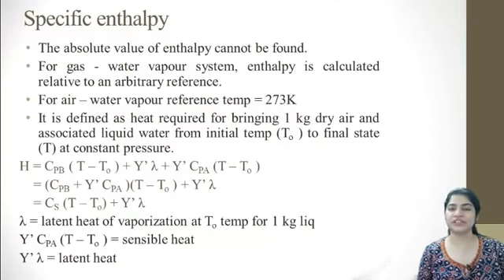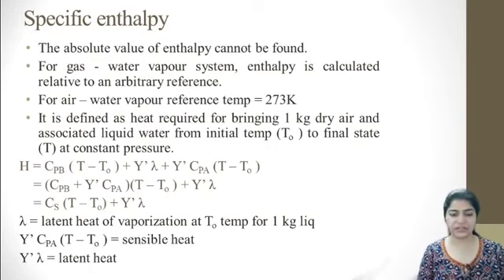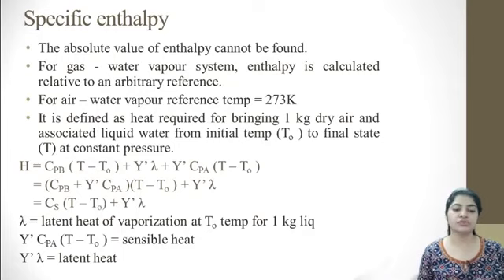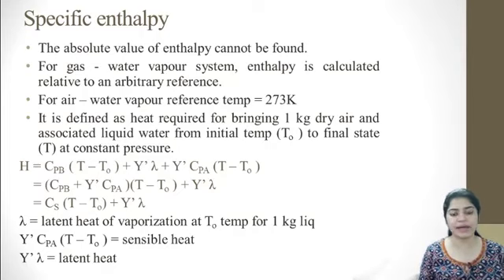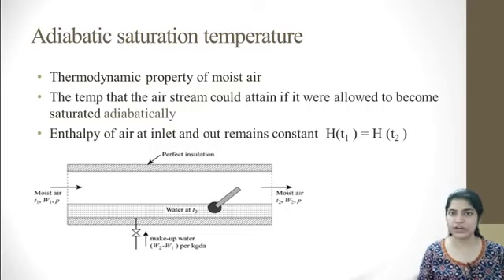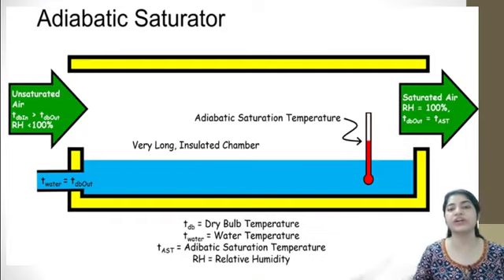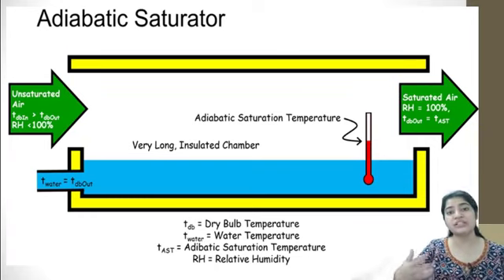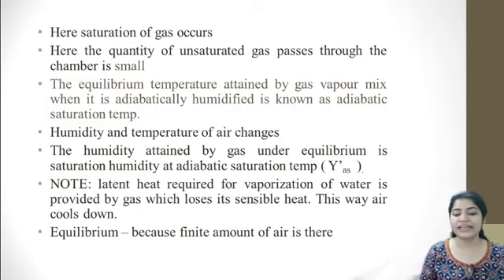MTO 2 [LEC -24] {CHAP =2}